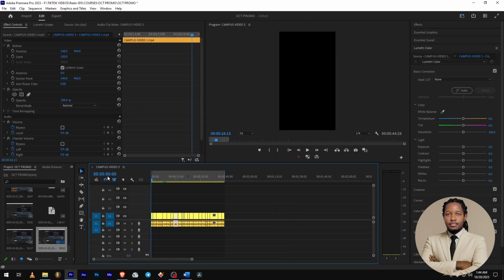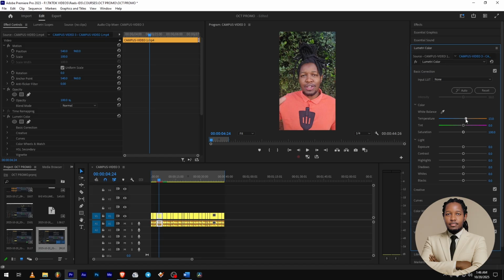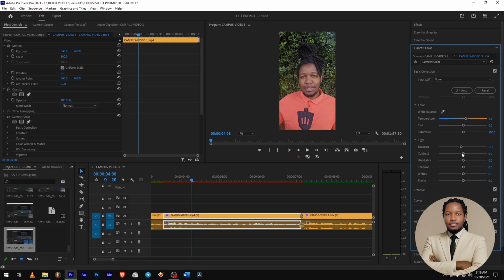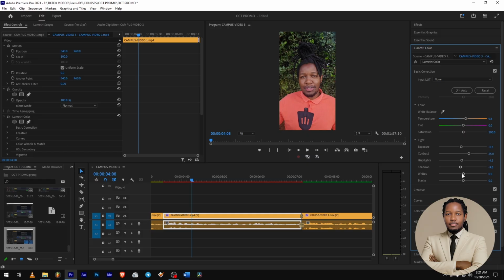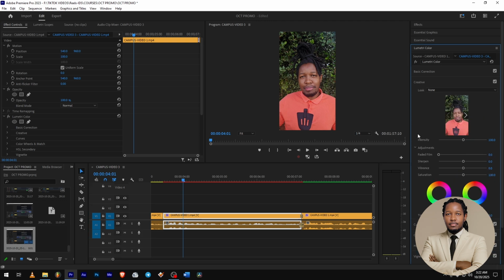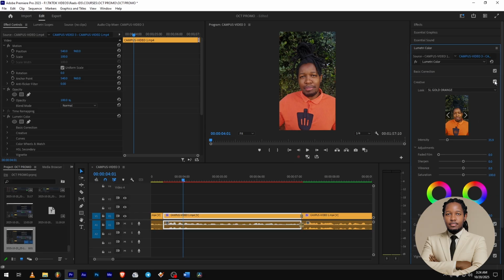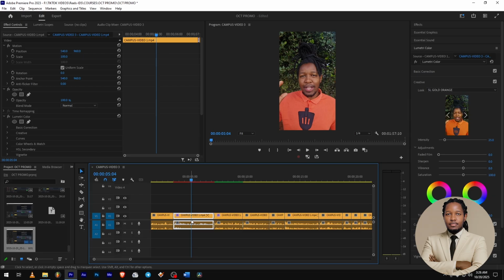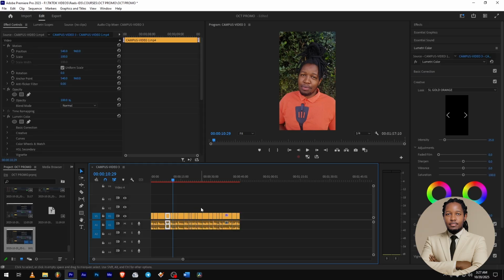Module 3 Video 3 Color Correction vs Color Grading